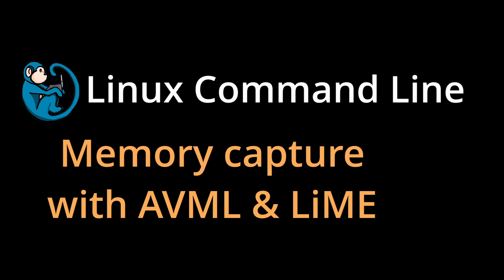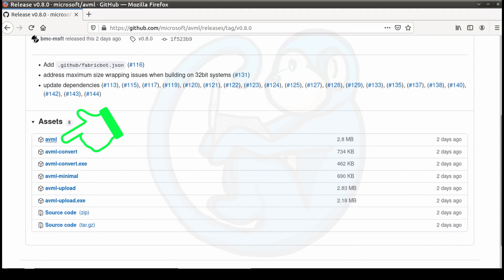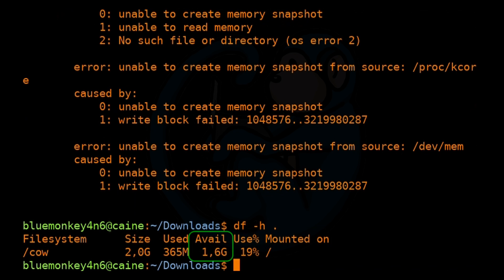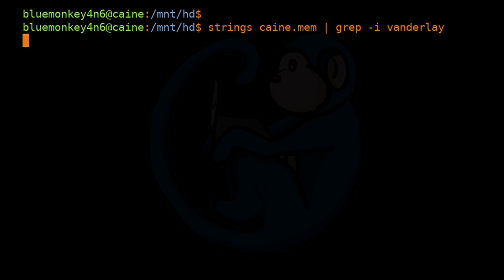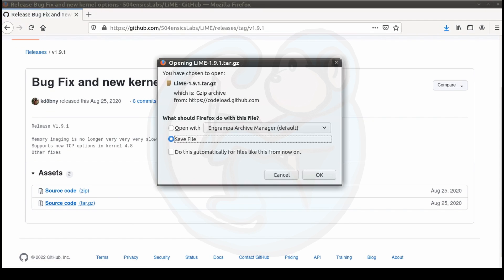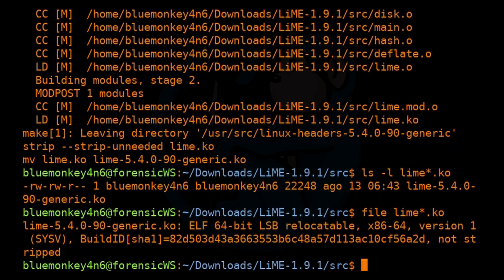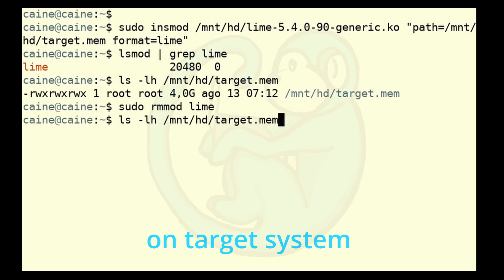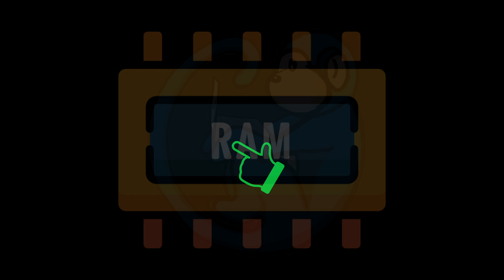Linux memory forensics - memory capture with LiME and AVML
Linux Command Line tutorial for forensics - 43 - Linux memory forensics - memory capture with LiME and AVML

Prerequisites: strong understanding of linux command line
   strong understanding of partitions and file systems

In this video, we will look at capture memory on a Linux machine using LiME and AVML.

Video timeline
00:00     intro
00:55     AVML intro
01:43     AVML download
02:54     memory capture using AVML
06:01     AVML quick verification
07:15     LiME intro
08:14     LiME download
09:19     Target system recon to determine kernel version
09:49     LiME compile on exemplar system with same kernel version as target
13:31     LiME quick verification

This would be beneficial for folks who are interested in digital forensics, incidence response, system administration, ethical hacking, or just plain linux.  his course covers material for beginners as well as for advanced users. This course would also be helpful if you are considering taking the CompTIA Linux+ certification test.